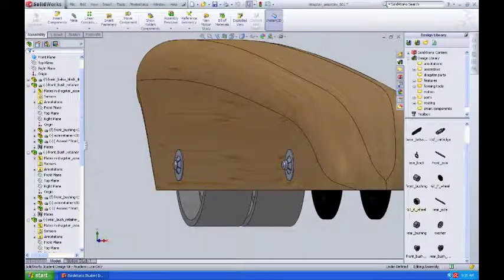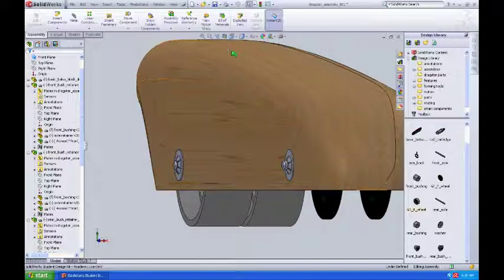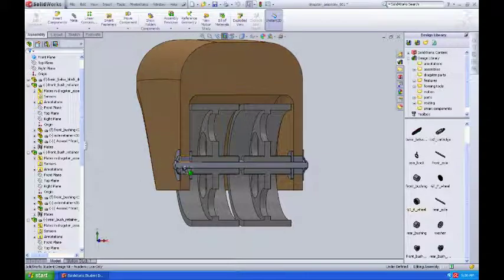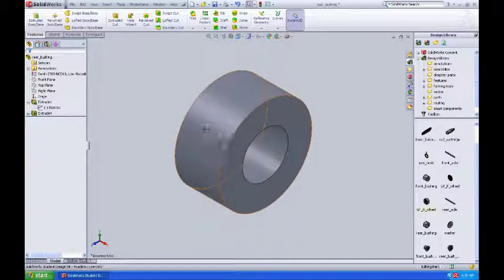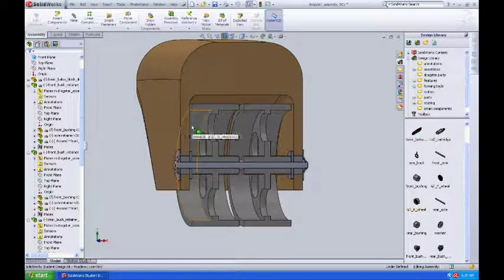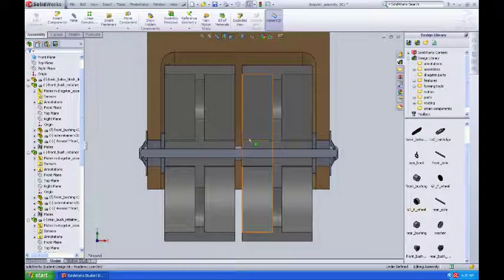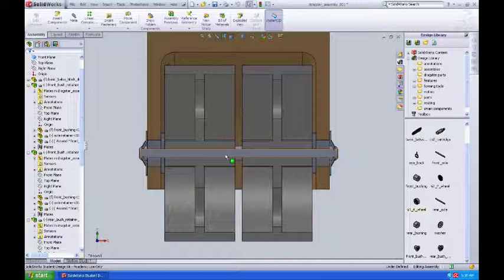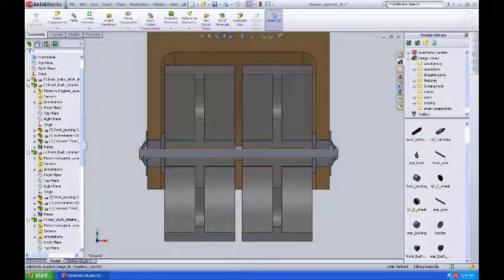Technology Student Association CO2 Dragster Design 112